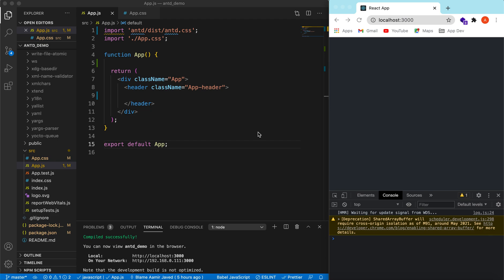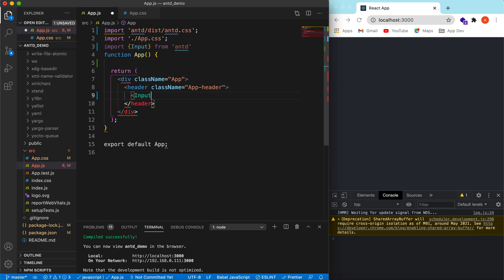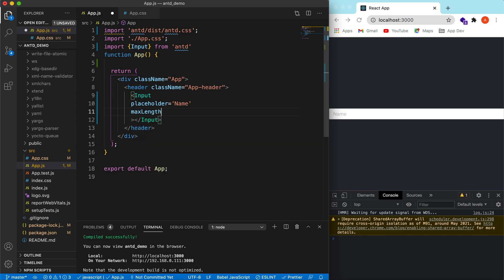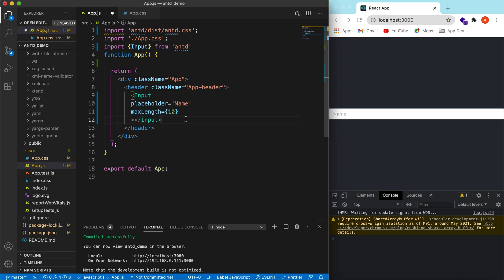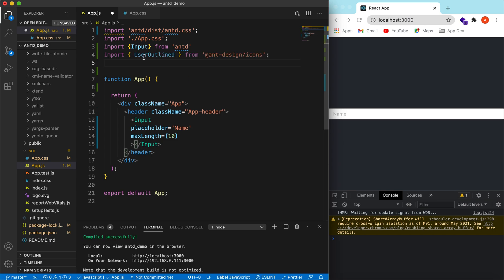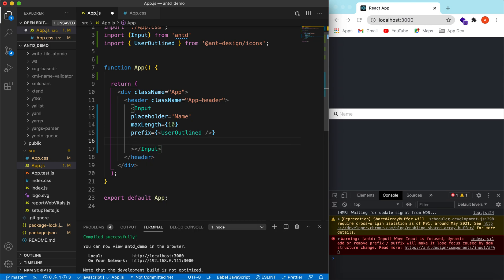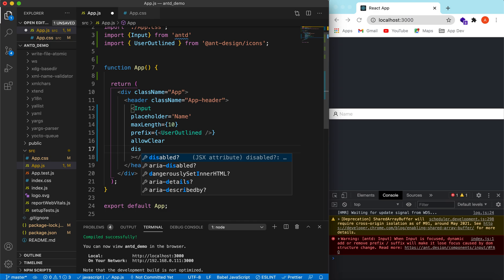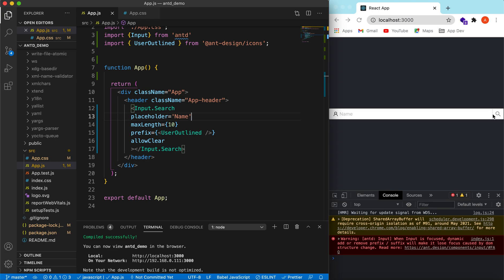How to use Ant Design Input component in ReactJS | Ant Design Input Tutorial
In this video tutorial I have explained how to use Ant Design Input component in ReactJS.

- How to use ant design Input component in ReactJS app
-  How to add placeholder in antd input component
- How to limit the number of characters of antd input by using maxLength prop
- How to make antd input secure
- How to make antd input a password field
- How to add prefix and suffix reactjs elements inside antd input
- How to add icons inside antd input
- How to add clear icon to clear the antd input text using allowClear
- How to disable the antd input for user interaction
- How to make an antd input a search field by using Input.Search

In this video we will be using different available props of Input component to see the possibilities for different use-cases. This video will use few concepts covered in video while exploring Button component of ant-design.

Happy Coding!